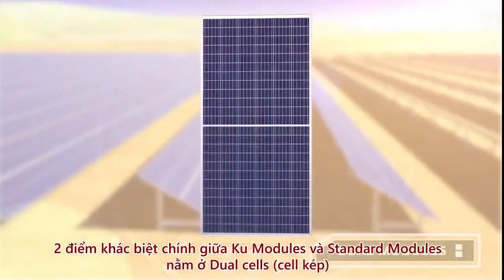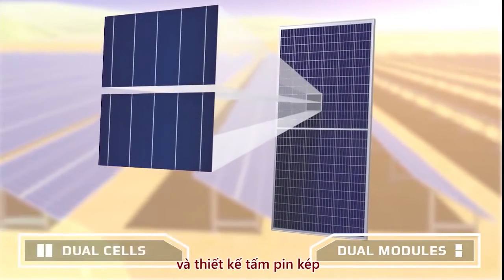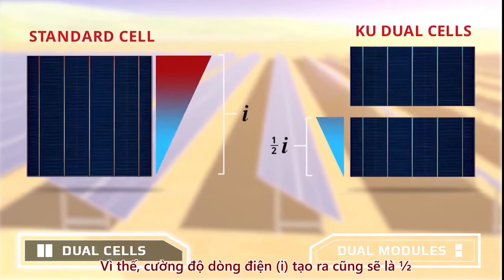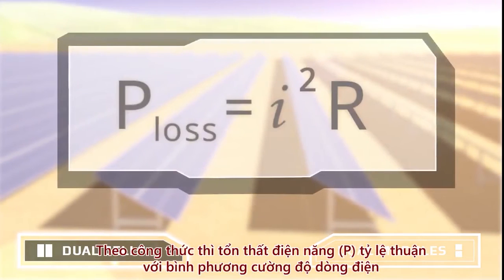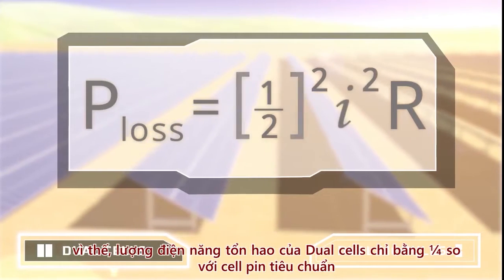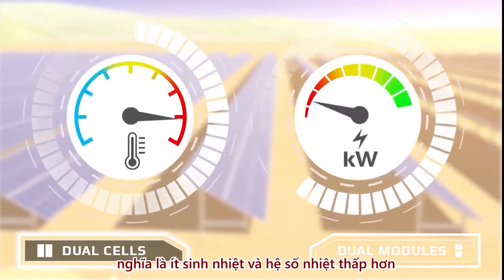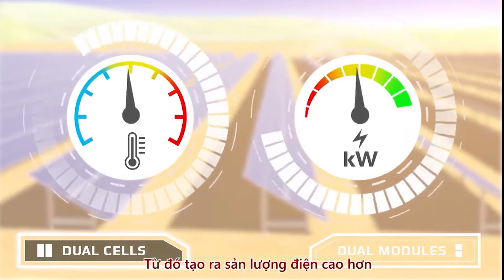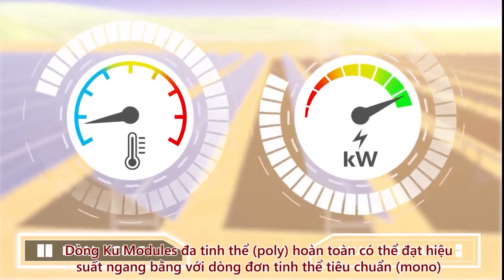Tấm Pin Mặt Trời Canadian Dòng Ku